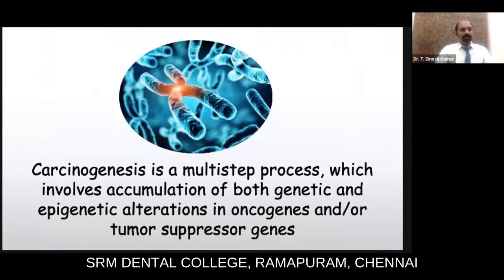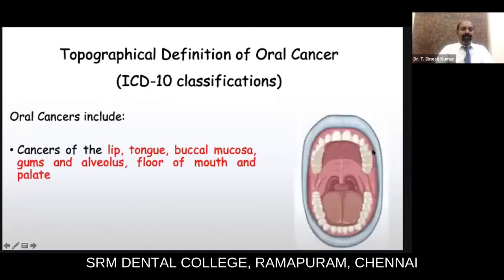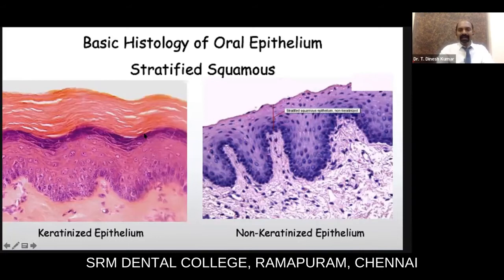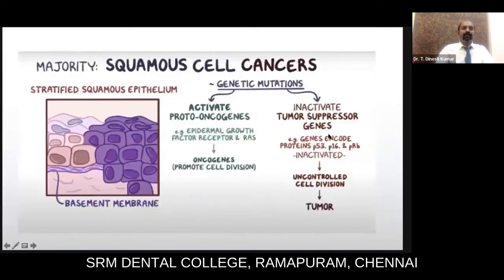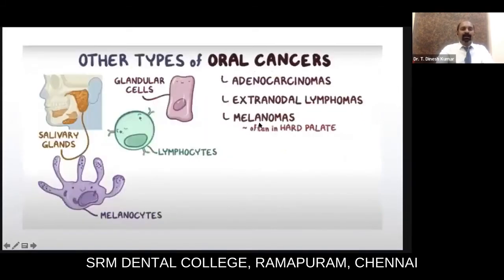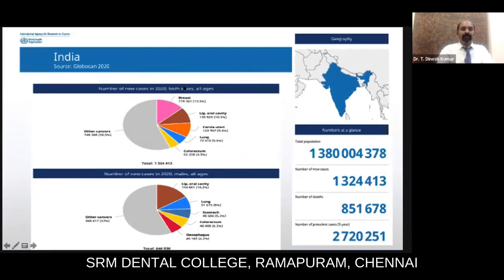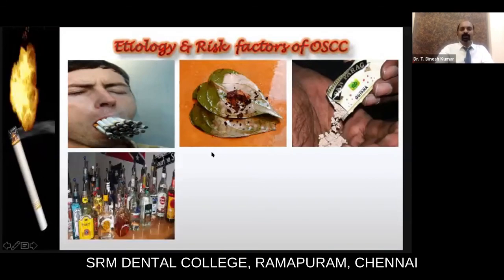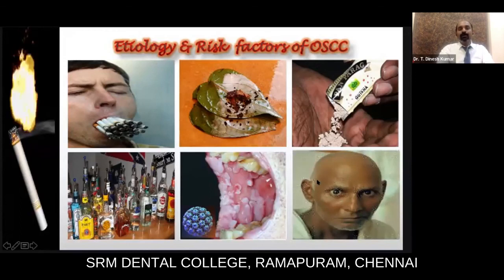SRM Dental Ramapuram -Insights to Oral Squamous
SRM Dental Ramapuram -Insights to Oral Squamous Cell Carcinoma